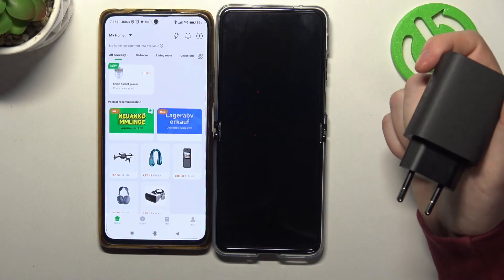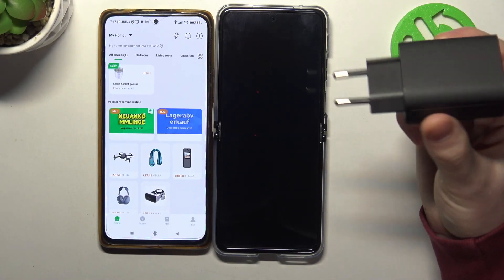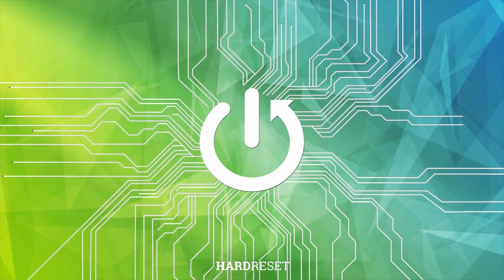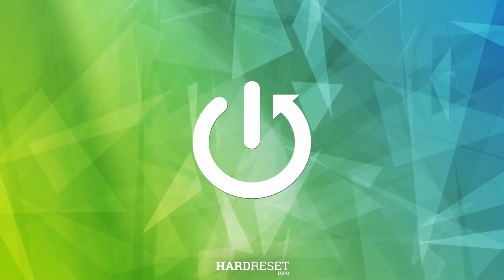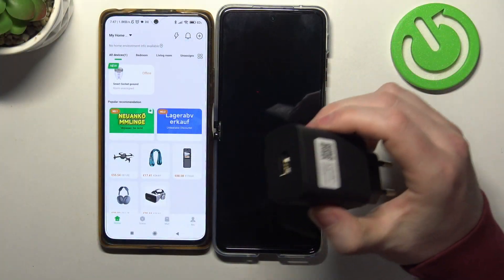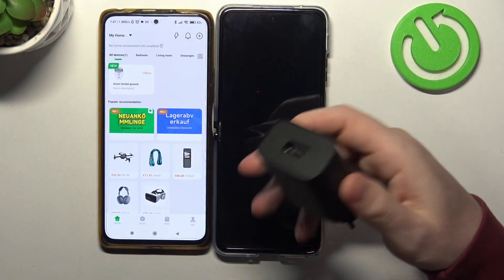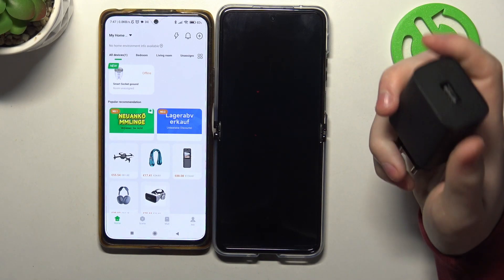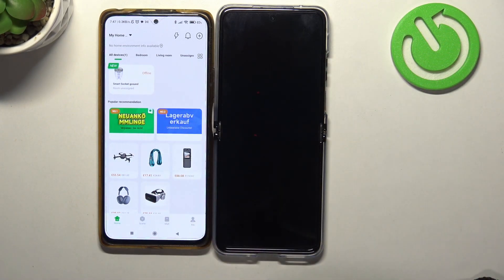MOTOROLA Razr 40 Ultra - Default Charger Performance Test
Welcome to our YouTube video where we put the default charger of the MOTOROLA Razr 40 Ultra to the test! Charging your phone efficiently and safely is crucial, and we're here to examine the performance of the default charger that comes with your Razr 40 Ultra. In this video, we'll measure charging speed, analyze charging behavior, and evaluate the overall charging experience. You'll discover how fast your phone charges from different battery levels and learn about any unique features or optimizations the default charger offers. We'll also discuss best practices for charging and share tips to maximize charging efficiency. Join us as we uncover the charging capabilities of the MOTOROLA Razr 40 Ultra's default charger.

How good is the charger that comes with MOTOROLA Razr 40 Ultra? What are the default charger's specifications of a MOTOROLA Razr 40 Ultra? How fast is the default charger on a MOTOROLA Razr 40 Ultra?